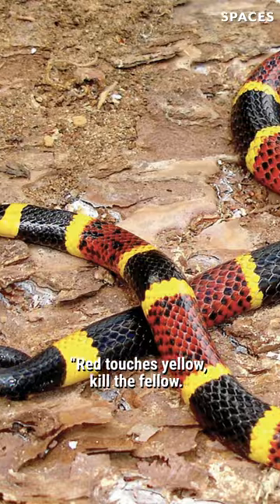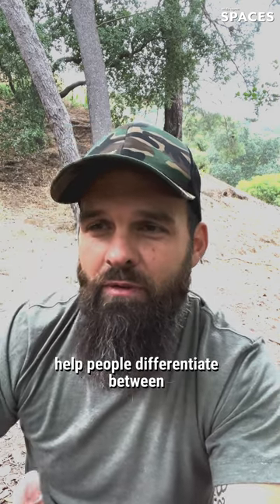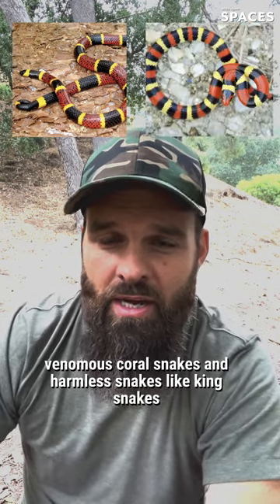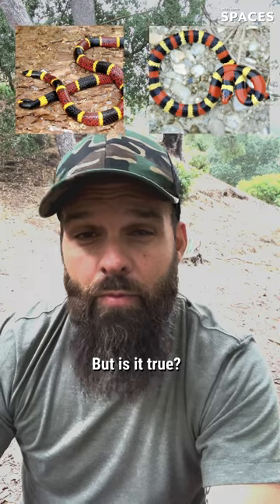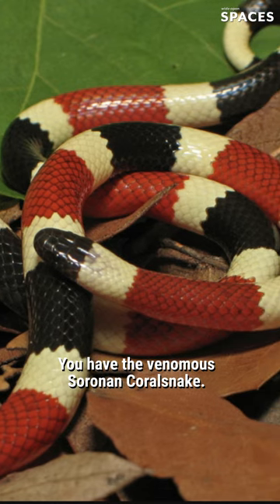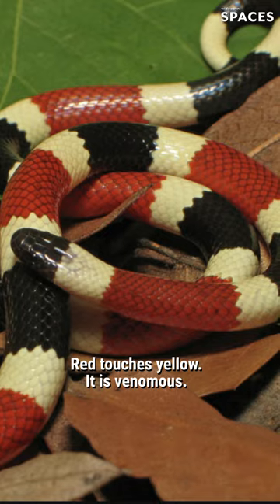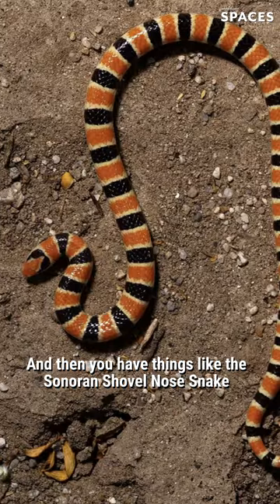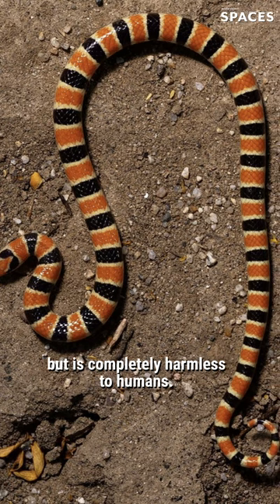Have you heard this rhyme? 🐍